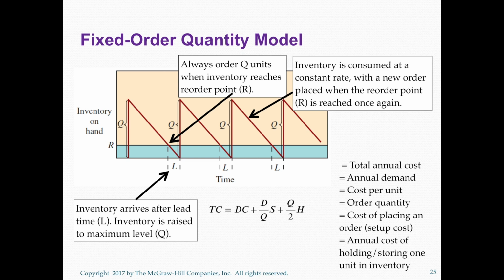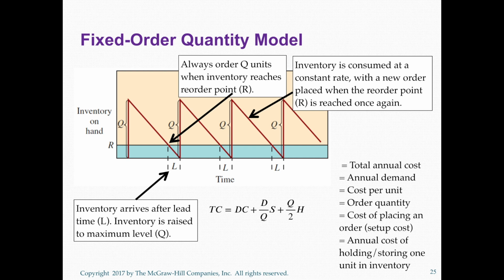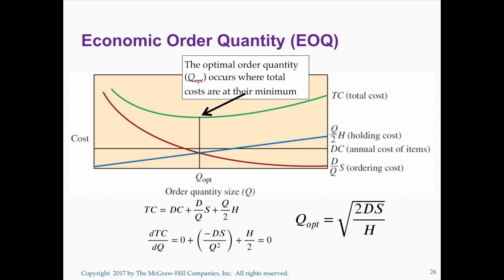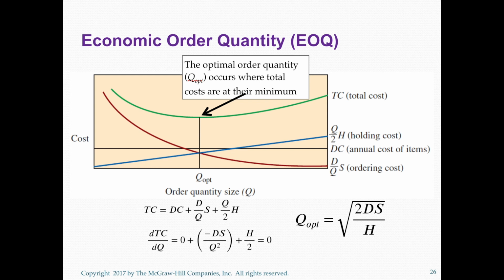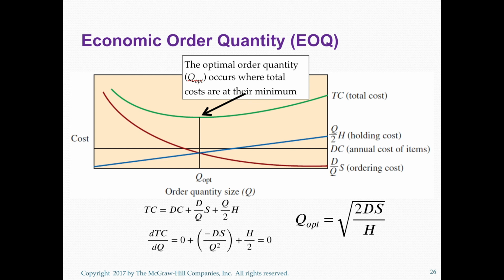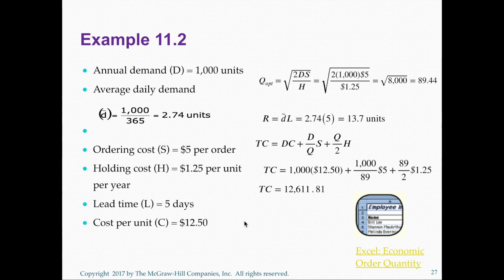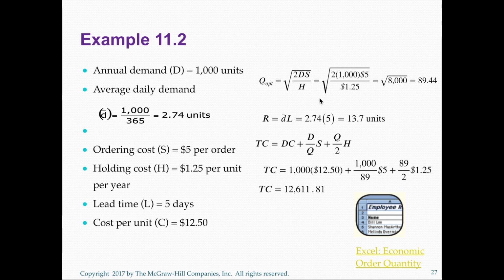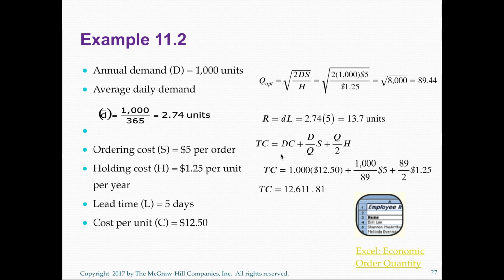Fixed Order Quantity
Fixed Order Quantity for Inventory Management